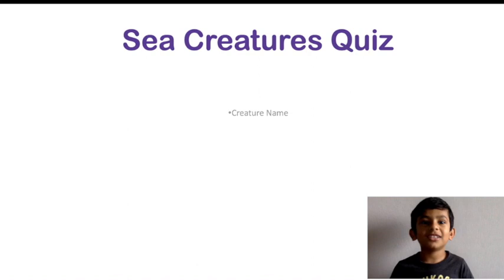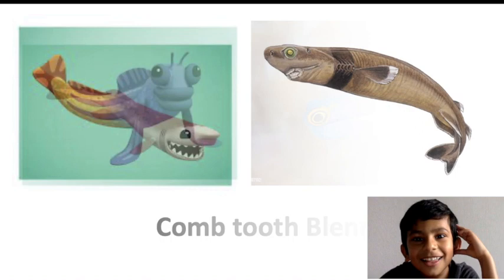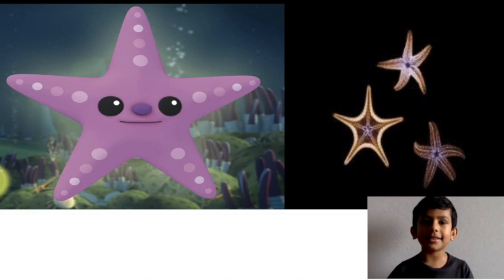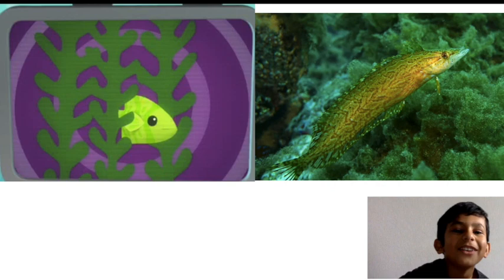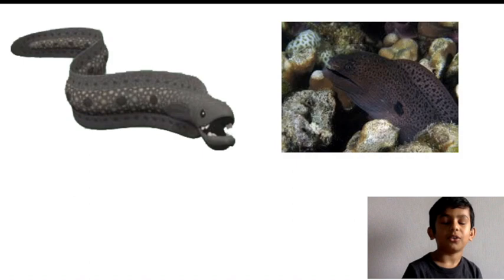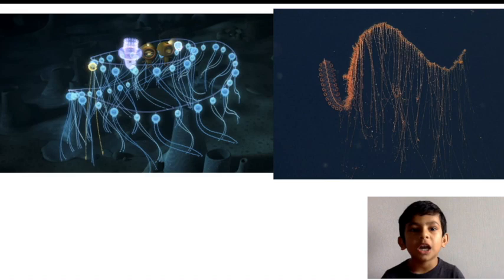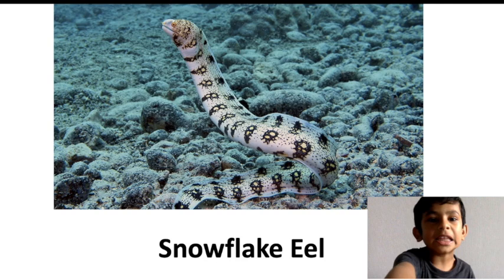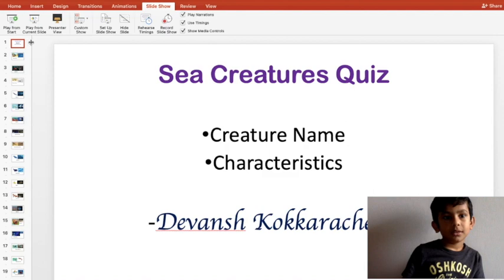Sea Creatures Quiz Part1 || More than 100 Sea Animals Names by Devansh || Learning about Sea Animals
We made the previous video about Devansh Favourite Tv Show Called OCTONAUTS. We heard him saying so-many creatures names and there characteristics so decided to make a quiz by asking about Sea Creatures, He also explained about them but it was big video so we divided the video in two parts where in this video he going to say name of each animal and in the other video(coming soon) he going to mention about the characteristics of the animal.
We giving credits to the Tv show(Octonauts), Where he learnt about these animals.
*We gather all the images from octonauts animal pictures and based on the name of animal we got the real sea animals pictures from the the Google images. *